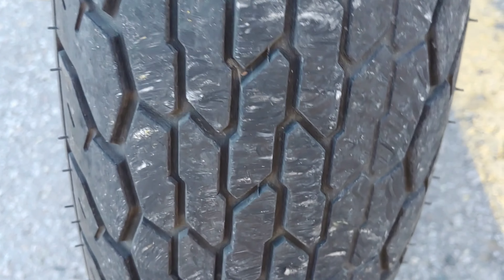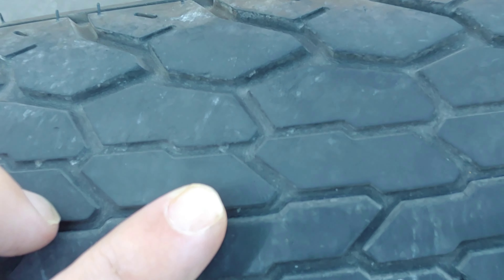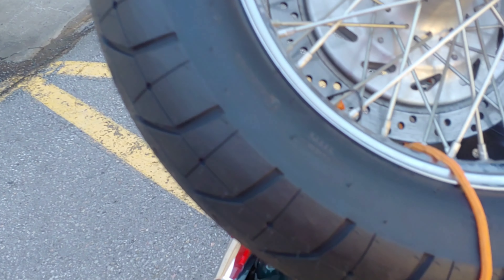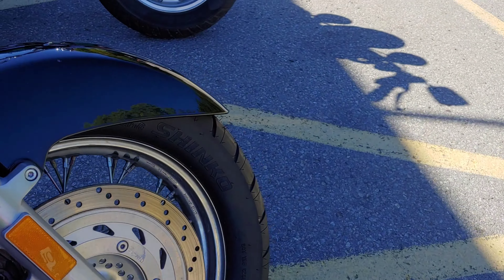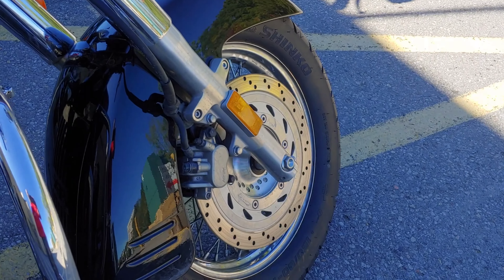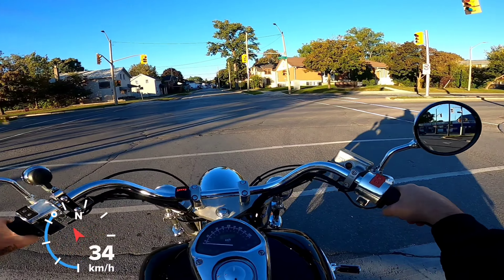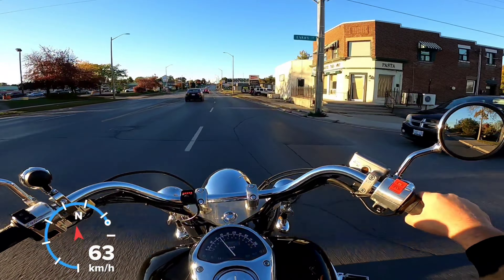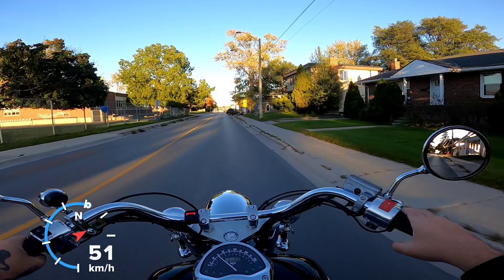The Death Wobble On The 2007 Honda VTX 1300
***Video Recorded Sept 29 2022***

Trying To Fix My Massive Handle Bar Wobble With A New Tire On The 2007 Honda VTX 1300

2007 Honda VTX 1300S
Bought From:
True North Motor Sports
Address:
1720 Main St W, North Bay, ON P1B 8G5

Camera's
GoPro 8 Black
GoPro 360 Max
GoPro 8 Black

Camera Equipment
Insta360 Invisible Selfie Stick
GoPro 8 Media Mod
GoPro Handle Bar Mount
Cell Phone Handle Bar Holder